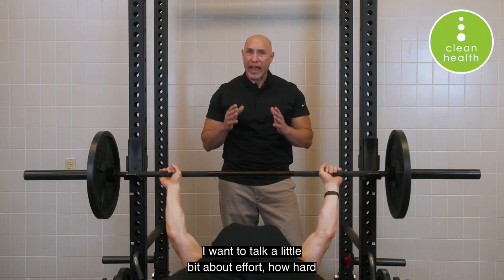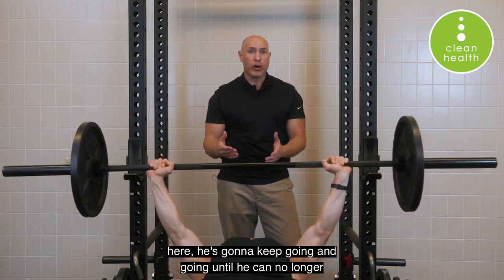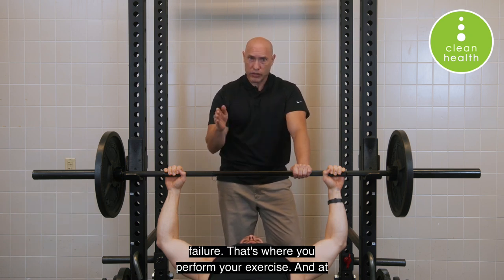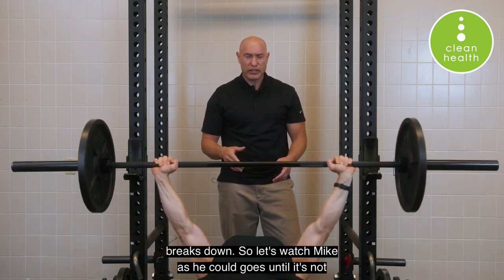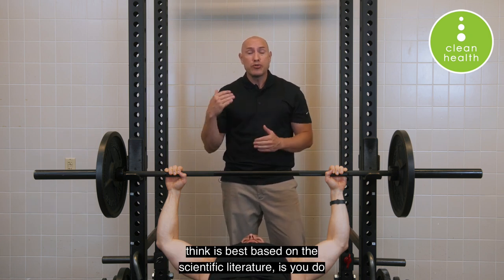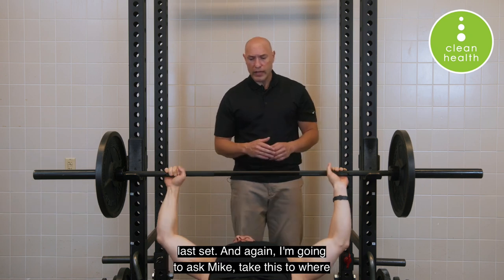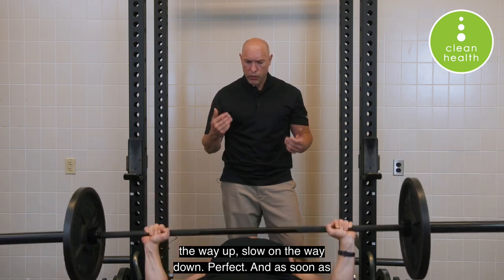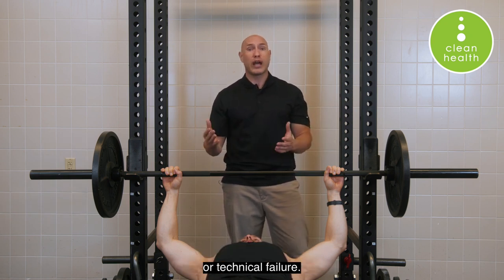Absolute failure vs Technical Failure for Muscle Gain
Dr. Bill Campbell dives into explaining training intensity and helping to understand the differences between absolute and technical failure and when to use them with your clients.

Interested in more FREE education? ACCESS OUR FREE COURSES TODAY! ⬇️ ⬇️ ⬇️ ⬇️ ⬇️

1. Fat Loss Transformation Secrets Course
2. PT Business Essentials Course
3. Become a Personal Trainer Workshop
4. Top 20 Strength Commandments eBook
5. Top 20 Diet Secrets for PTs eBook